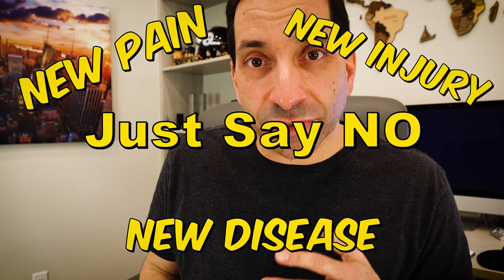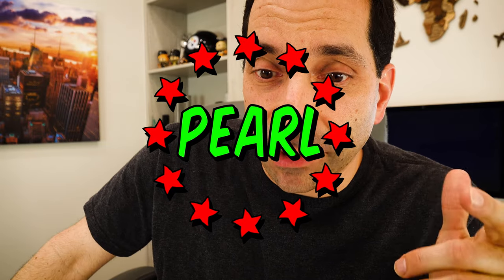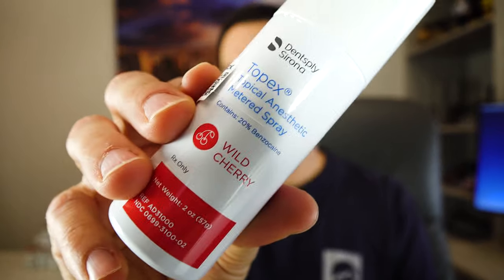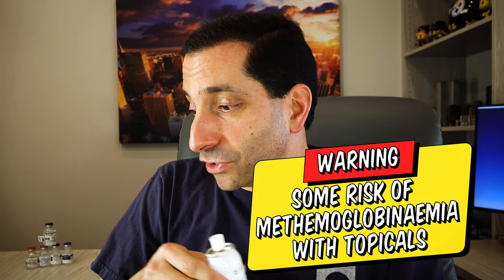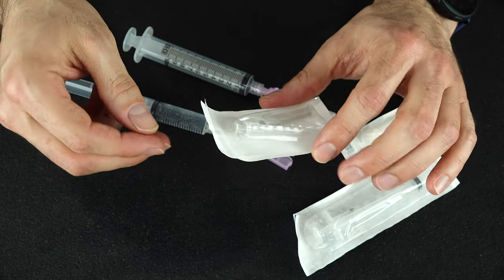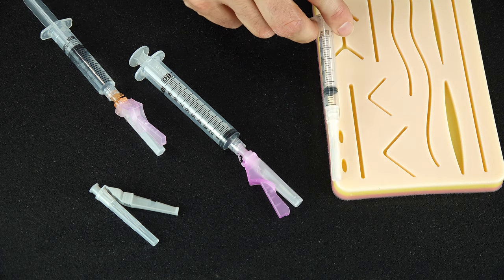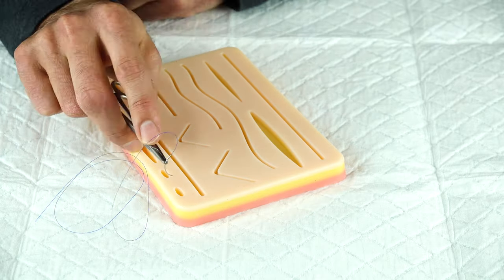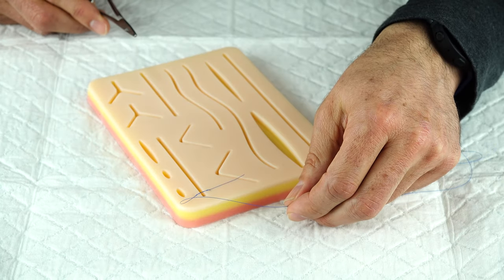Top Suturing Tips & Common Mistakes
These are some things I’ve realized after working in the ER for 20 years that may help make your suturing experience a little easier.  Post some comments with any related thoughts you have!

Kenly Suture Pad
Pad with instruments & suture

0:00 Intro
1:41  1. Always be open to learning.

3:15  2.  Safety

9:09  3. Local Anesthetics
    150lb/70kg person
 Lidocaine = 4mg/kg (max 300mg), w/epi 7mg/kg (max 500mg)
 --28cc of 1% lidocaine (10mg/ml)
 --14cc of 2% lidocaine (20mg/ml)

 --49cc of 1% with epi
 --25cc of 2% with epi

Bupivacaine - 2-2.5mg/kg (max 175mg ), with epi 2.5-3mg/kg (max 225mg)
 To be easy, just use 2mg/kg for both
        --28ml (140mg) of 0.5% (5mg/ml)
 --56mg of 0.25% (2.5mg/ml)

Absorption time (per 3M’s website)
Plain Gut:  7-10 days,  Complete by 70d
Chromic Gut:  21-28d, Complete by 90d
Fast Gut:  7 days
PDS:  60% @2wks, 40%@4wks, 35%@6 wks.   Complete by 200 days
Vicryl:  60%@2wks, 25%@4wks,
Vicryl Rapide:  50% @5 d, 0% @14d

18:33  4.  Needle and syringe size

22:22  5. Use long intradermal sticks, not short or through the surface

26:16  6.  Nerve blocks

28:11  7.   Perform/Redo & document exams/consider imaging

31:27  8.  Suture type and size

32:33  9.  Holding the needle driver

37:59  10.  Long suture Tails

38:40  11.  Take Big Bites with the needle

41:23  12.  Revise wound edges - know where you can and can’t

43:53  13.  Dermabond

44:50  Bonus - Bacitracin

Stellar Acting credits - Jen, Katie, Peter & Lexi